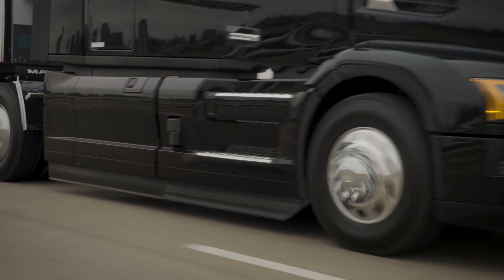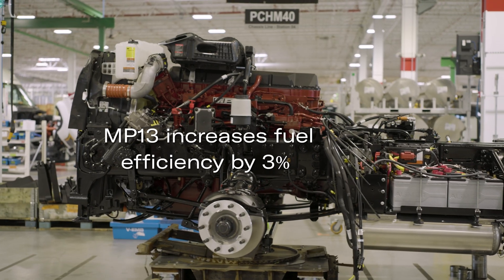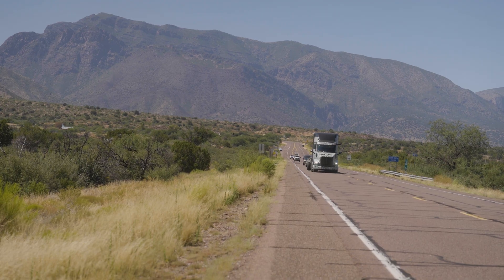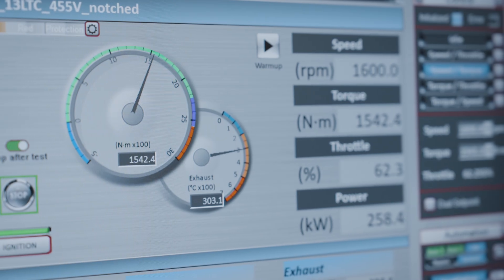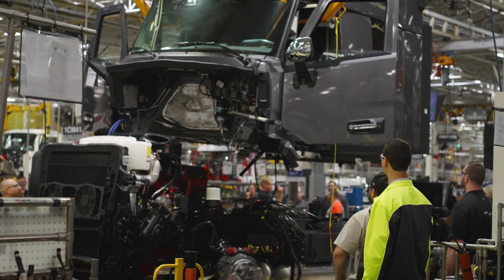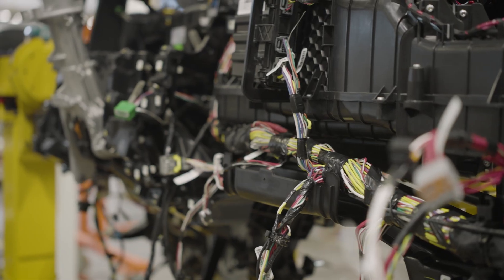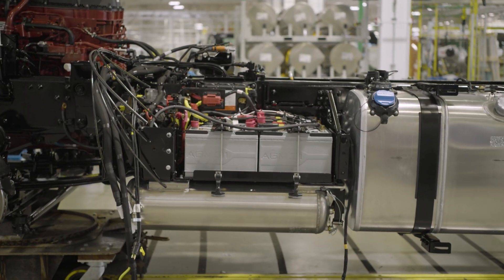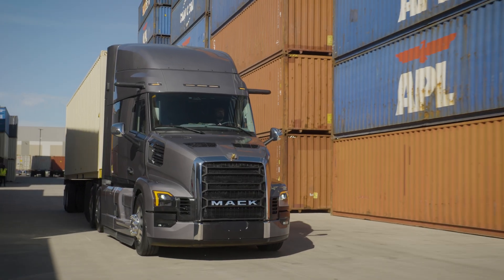Mack Pioneer™ Efficiency: Smarter Aerodynamics, Stronger Powertrain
The Mack Pioneer™ is designed to go further—on less. From its advanced aerodynamic design to its updated powertrain, every element of the Pioneer™ was built to deliver exceptional fuel efficiency and lower total cost of ownership.

A new wedge-shaped cab, chassis fairings, and sloped windshield reduce drag and improve airflow, while the upgraded engine and drivetrain work in sync to push fuel economy up to 10% higher than previous models. The result? A truck that’s as smart as it is strong—engineered for today’s road and tomorrow’s regulations.